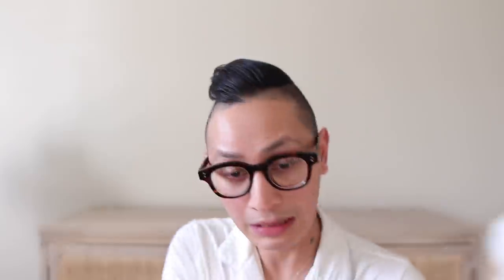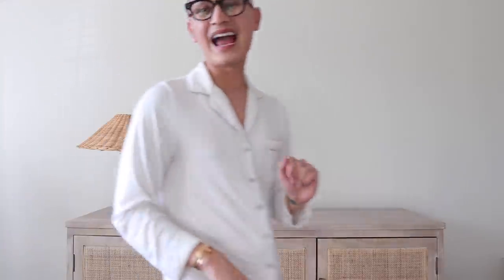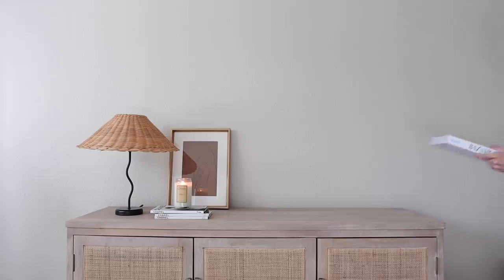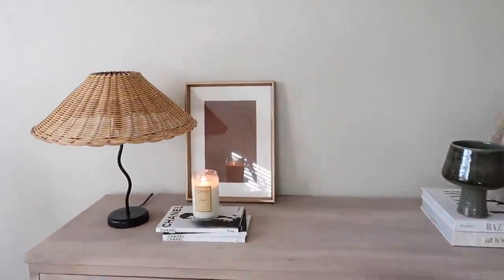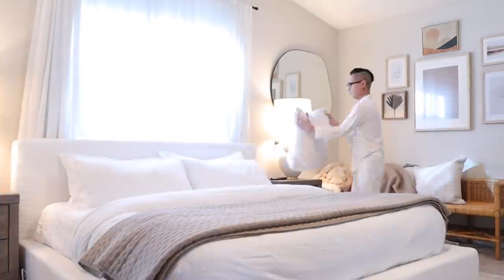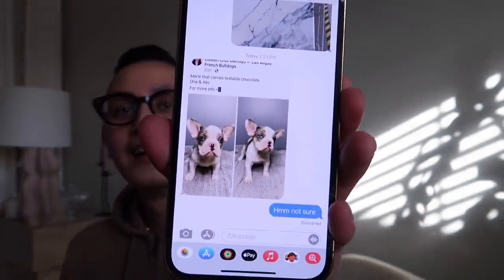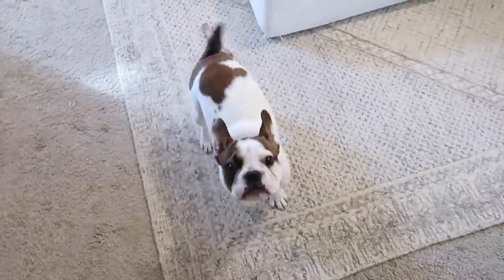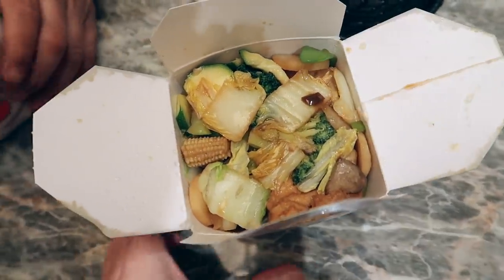CABINET STYLING TIPS | SPECIAL ANNOUNCEMENT | DAY IN MY LIFE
Nobody asked but in today’s video I’m sharing some quick tips on how to decorate a cabinet or a console. I’m constantly switching things around in my studio so I’ve learned a few decorating tips along the way. When styling a cabinet I always think about visual weight, balance, color, and texture. I like a mix of vintage decor with modern to create a unique vignette.

I’m also sharing my candle with Modev! Unfortunately it’s sold out at the moment but keep a look out for a restock in the future. Check their website Modevcandle.com for more info.

DEAD INTERIOR DESIGN TRENDS 2021

Favorite H&M Ceramics:

Pampas Grass you see in my videos from Amazon highly recommend

/shop/arvinolano?listId=1J9DIBHR8M97Y&ref=idea_share_inf

COMFY amazon tees and sweatshirts

My must have HYDRATING LIP BALM